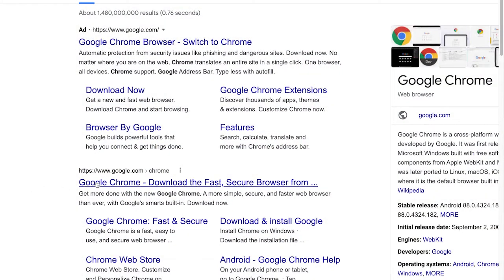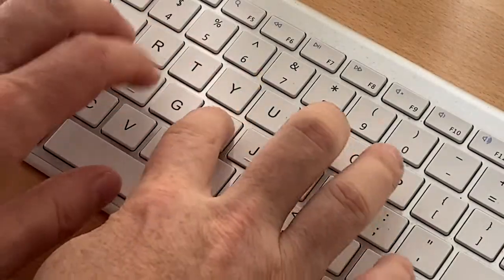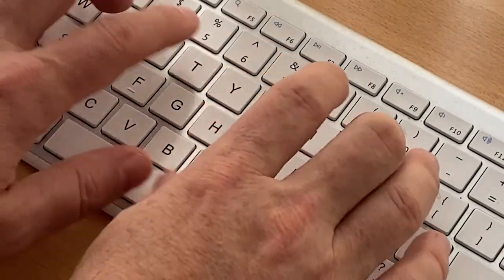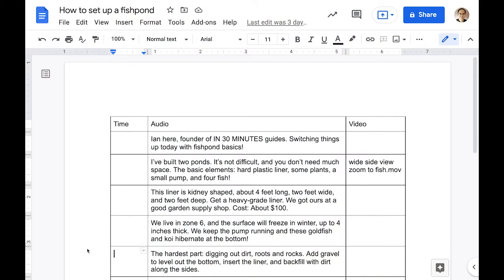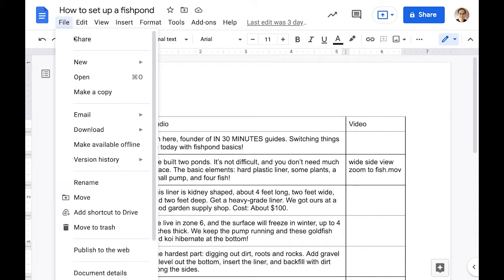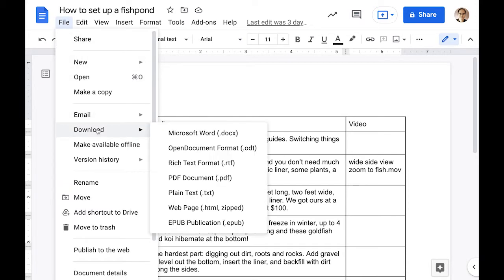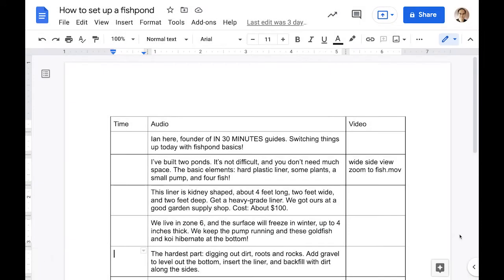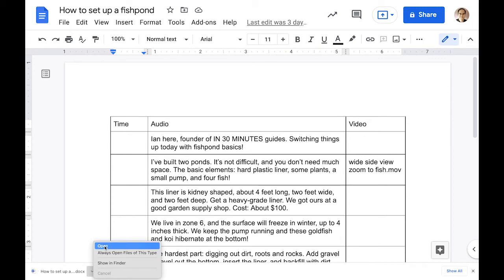The EASY WAY to convert Google Docs to Microsoft Word (Windows/Mac/Chromebook)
From @in30minutes, learn how to create a Microsoft Word .docx file from Google Docs. Narrator Ian Lamont is the founder of i30 Media Corporation, publisher of IN 30 MINUTES cheat sheets & guides.